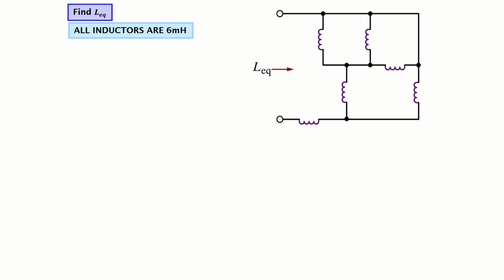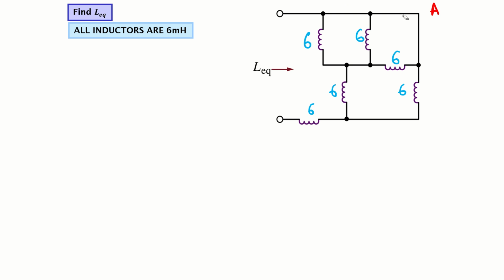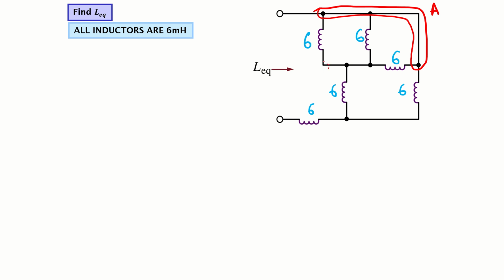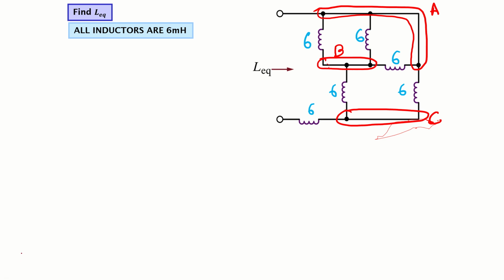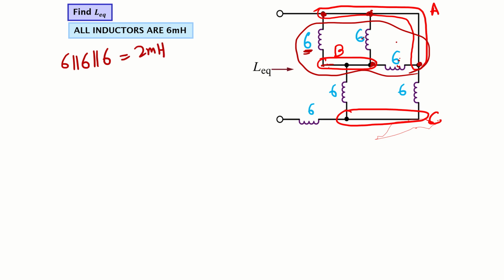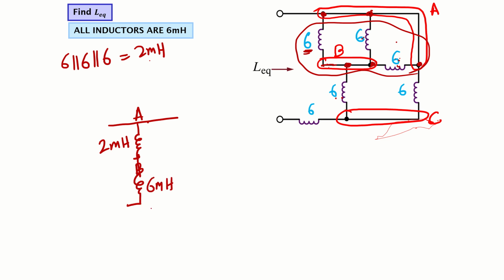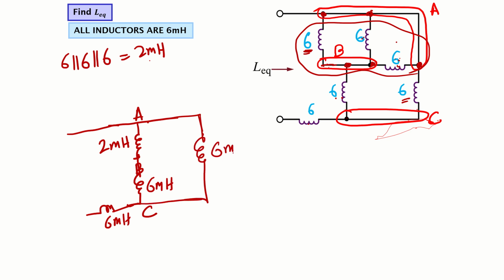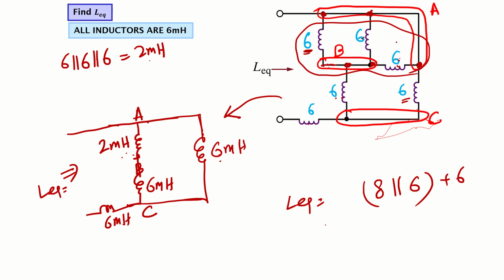Equivalent Inductance Example 11 | Analyzing another Complex Inductor Circuit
In this session, we solve another complex inductive circuit by finding the total equivalent inductance. Learn how to systematically handle series and parallel combinations of inductors in challenging configurations.